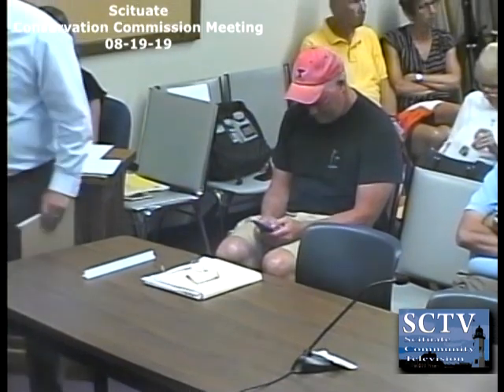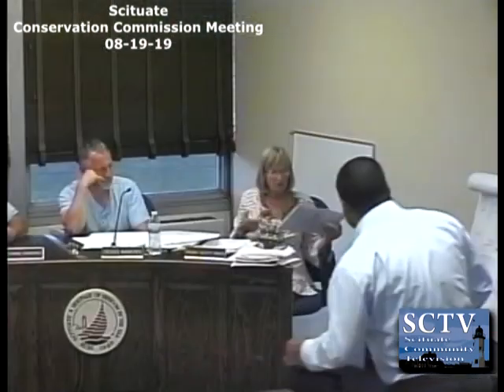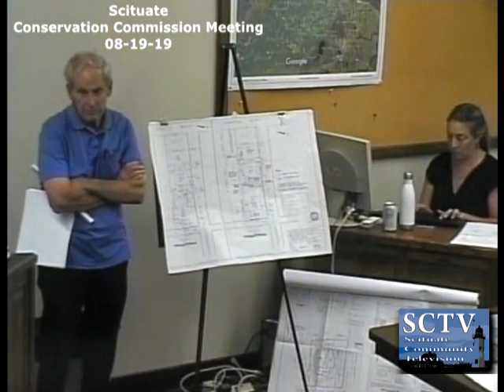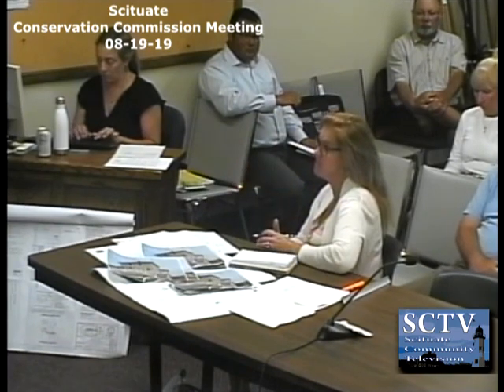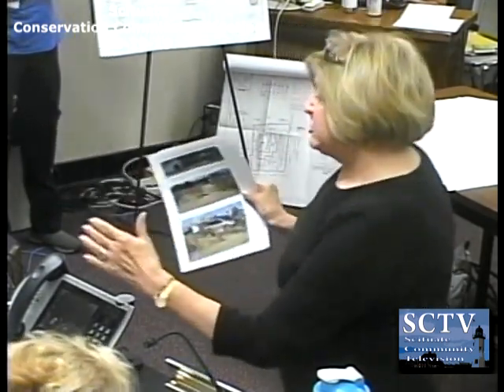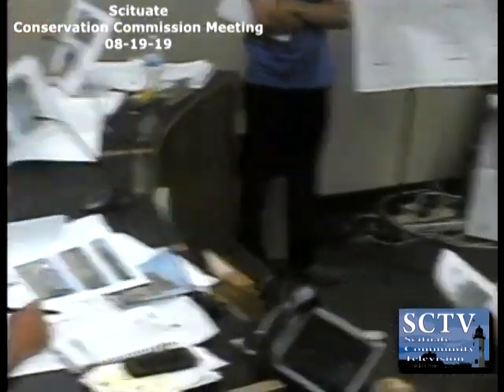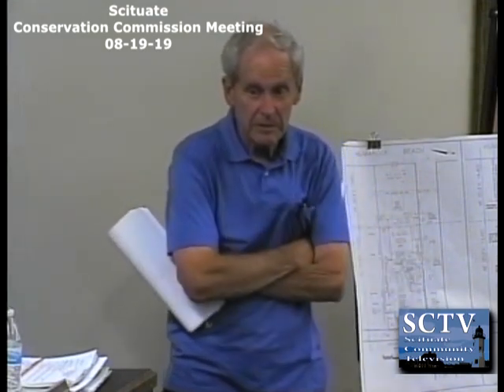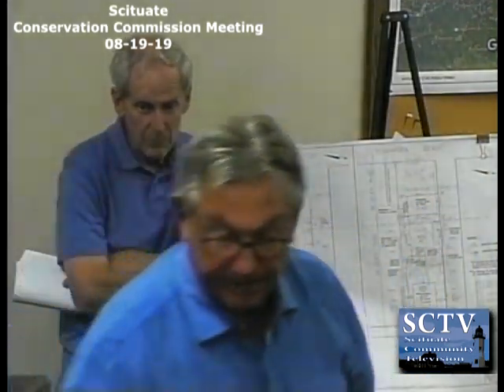Scituate Conservation Commission Meeting - 08/19/19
(please note due to a technical error the last 30 minutes of the meeting were not recorded)